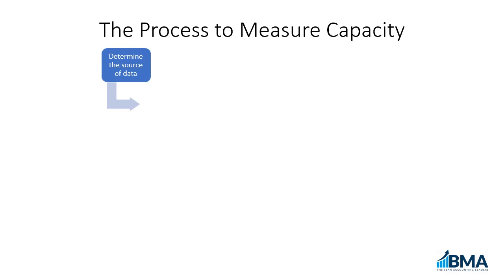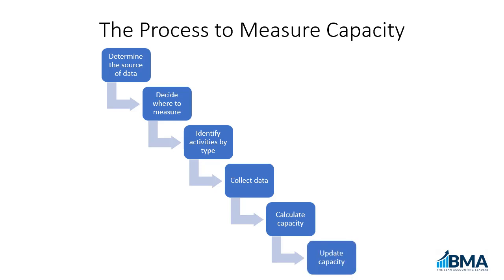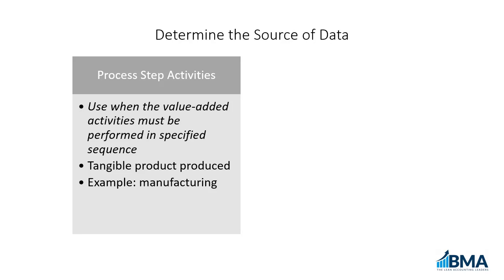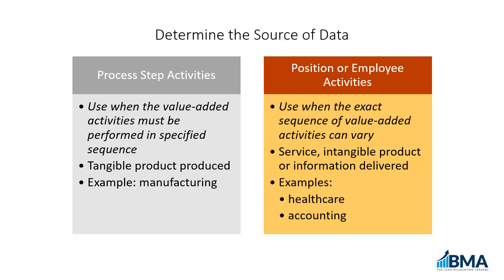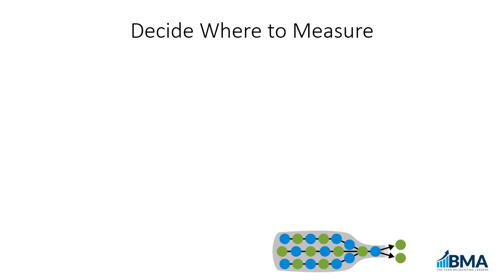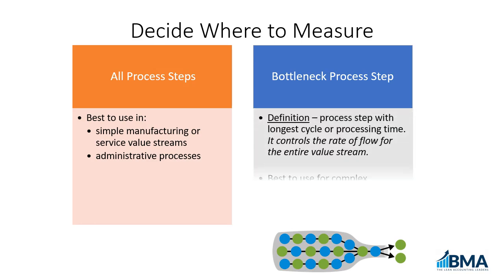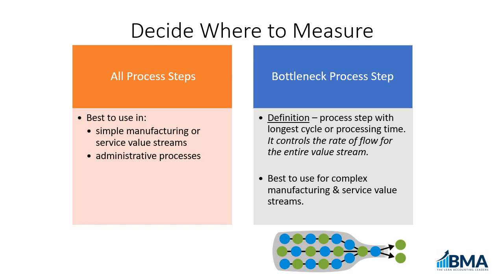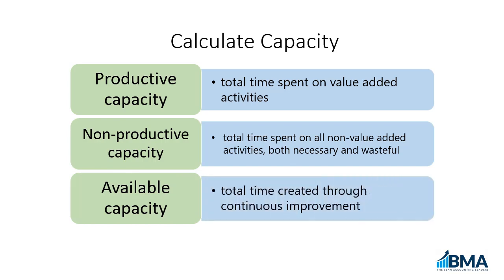Capacity Calculation Process